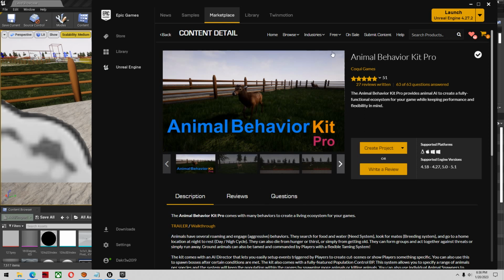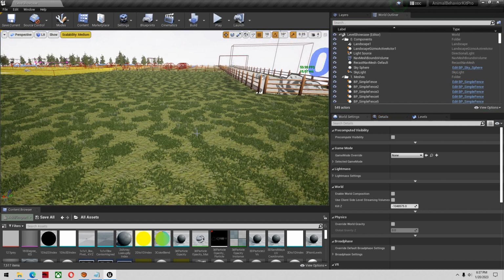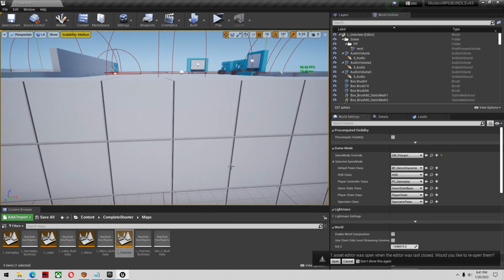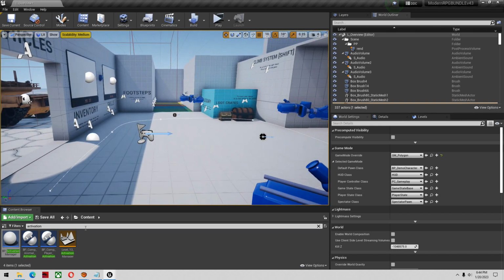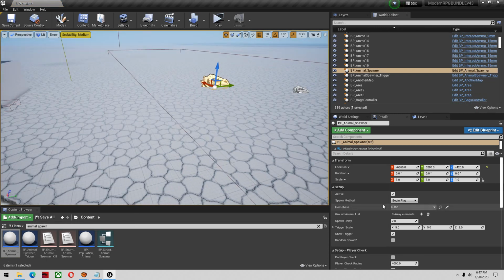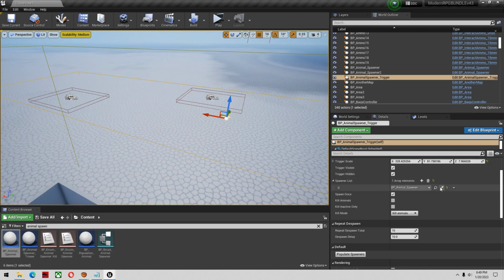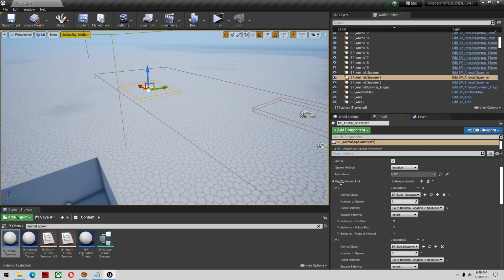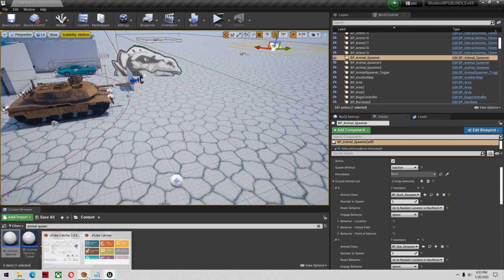Unreal Engine Marketplace Honest Reviews 2023 Edition : Animal Behavior Kit Pro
An Honest Unbiased Review of the Unreal Marketplace Asset Animal Behavior Kit Pro.

CoquiGames is an exceptional developer who goes above and beyond to support the community. He has generously provided a plethora of resources and dedicated a significant amount of time to helping others. This review is a brief and honest assessment of the product. For a comprehensive list of features, please visit his asset on the marketplace. Overall, I highly recommend CoquiGames. Best wishes from StormRendStudio.